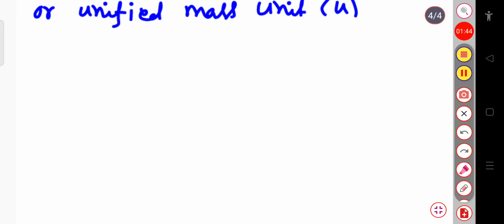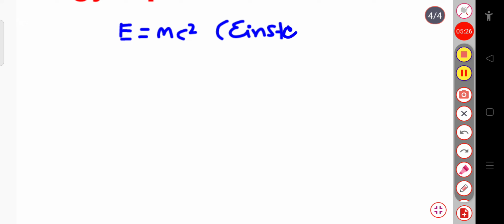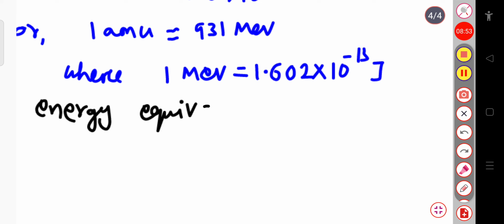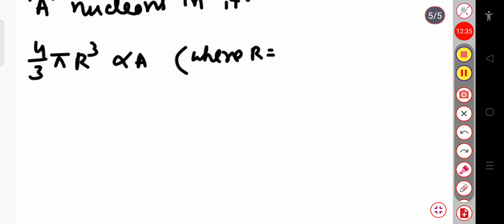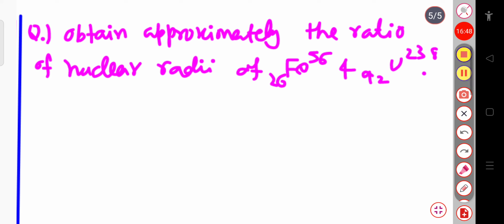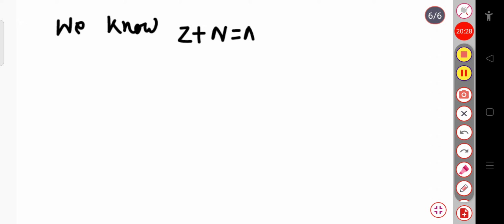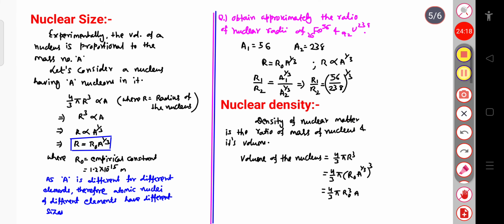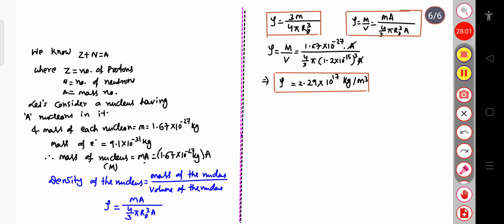Nuclear mass।।Nuclear radius,size।।Nuclear density।।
This video is based on nuclear physics and it will cover DSE syllabus of cbcs(Utkal University)

This wil help bsc,msc students,csir net,gate,jest aspirants.

This lecturer is based on nuclear mass,size,radius, nuclear volume, nuclear density ,